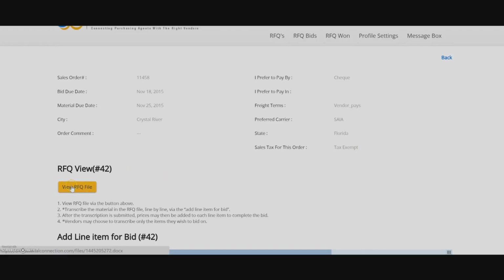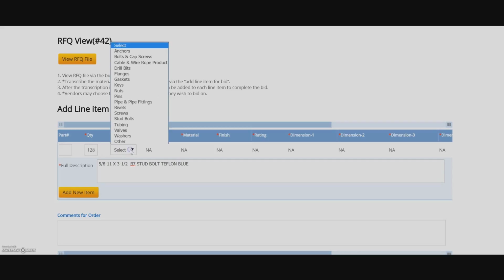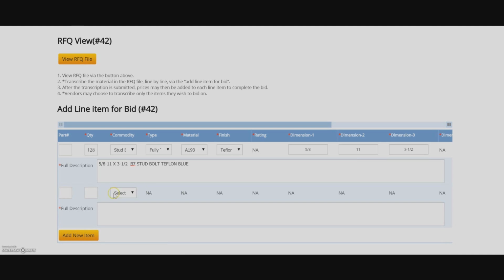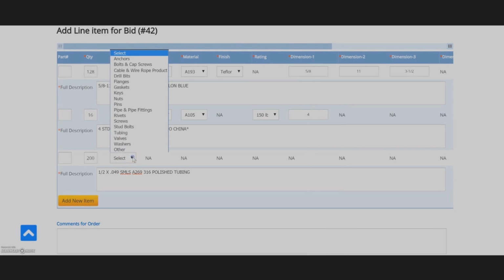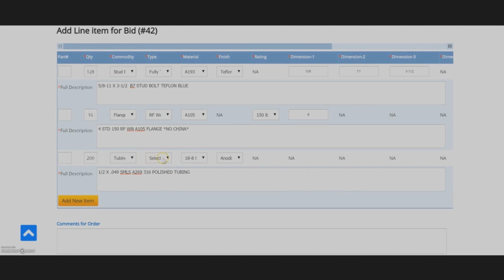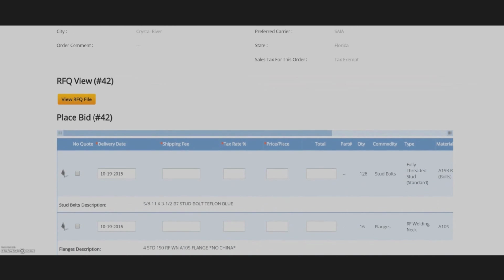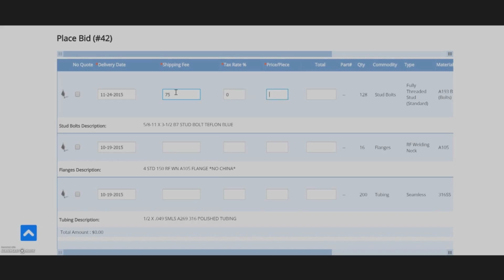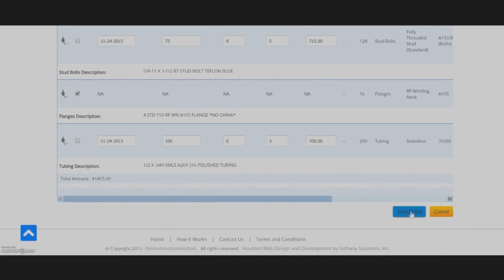Upload RFQ Bidding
Instructions for bidding on an uploaded RFQ as a vendor on The Material Connection